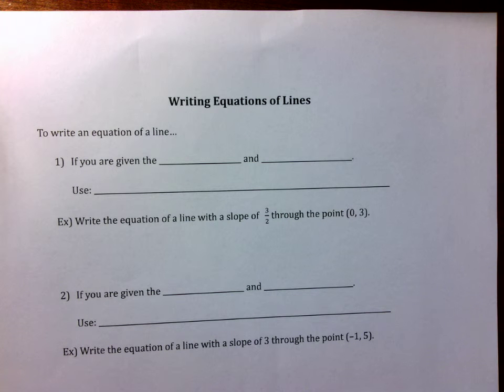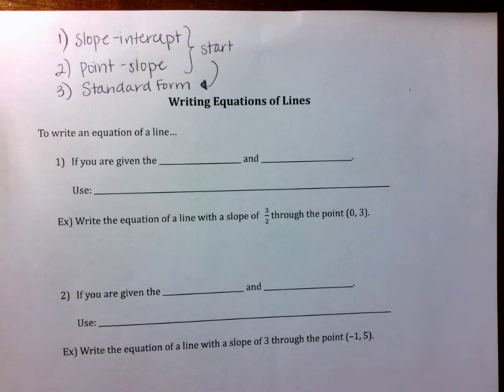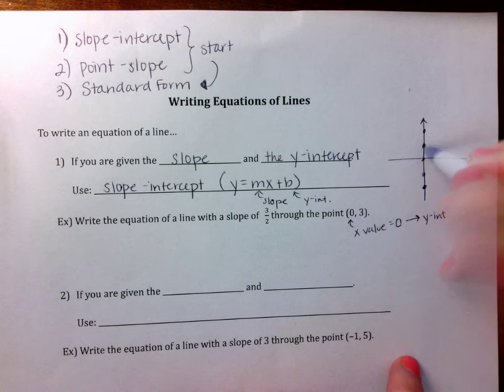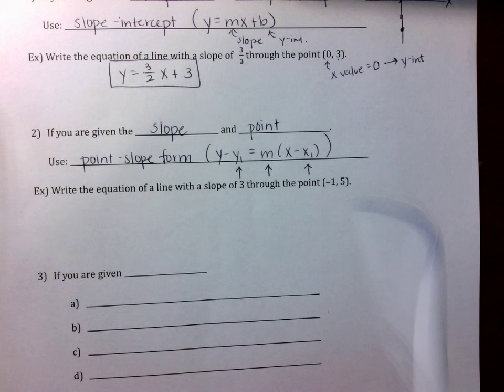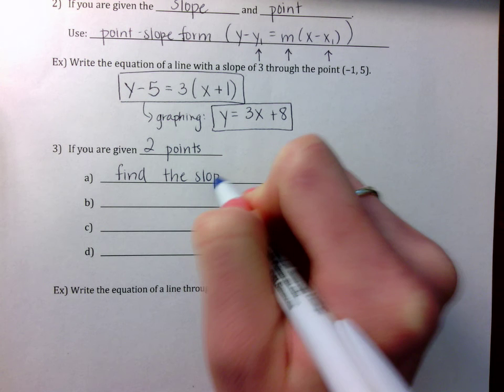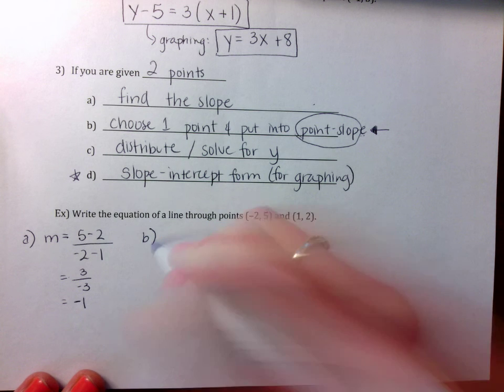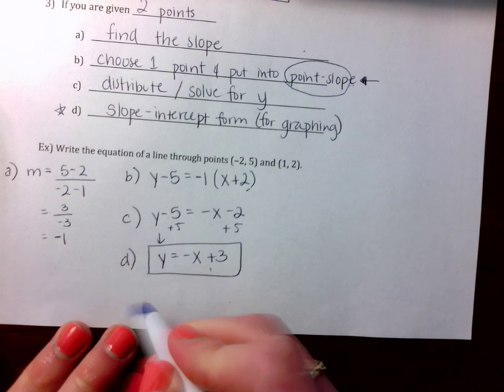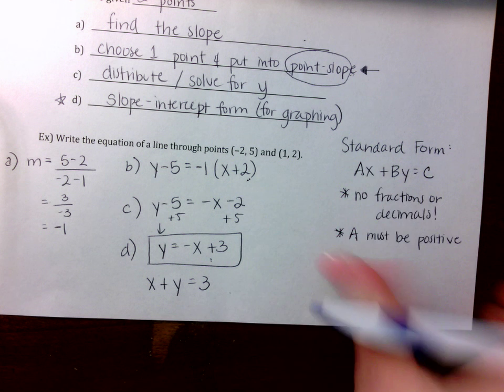writing equations of lines